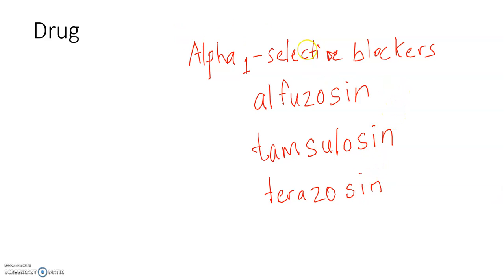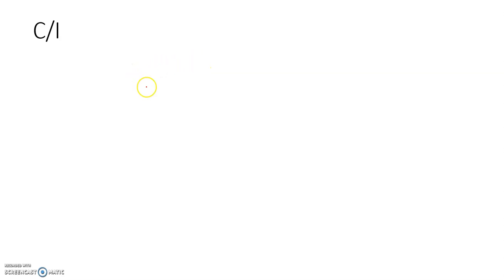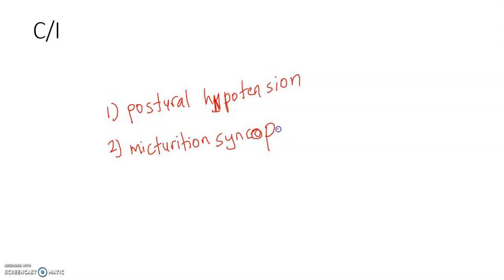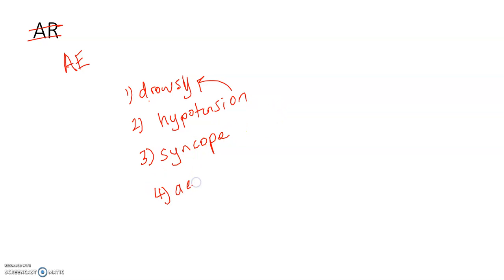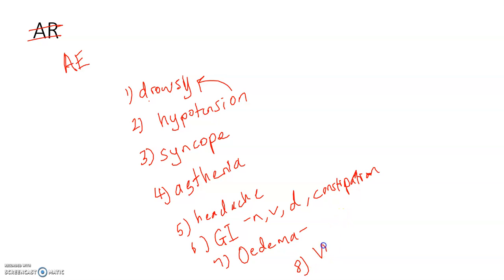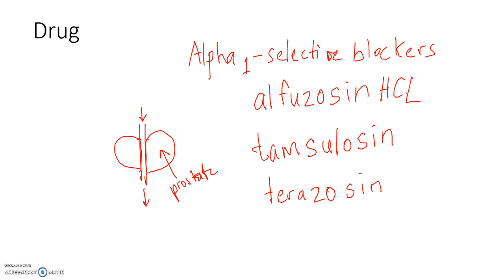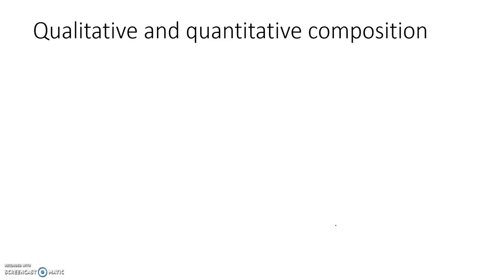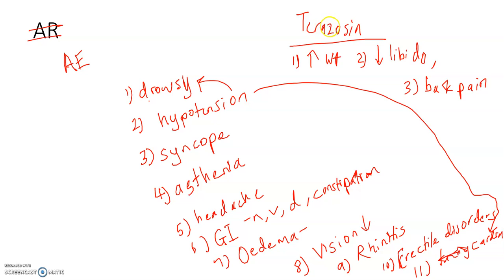Alfuzosin HCL and Terazosin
Alfuzosin HCL and other alpha antagonists